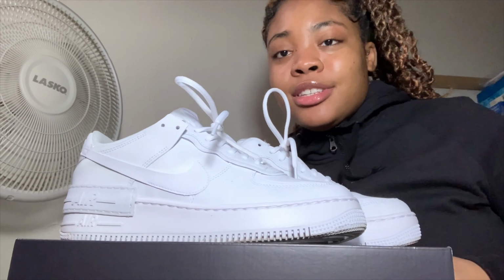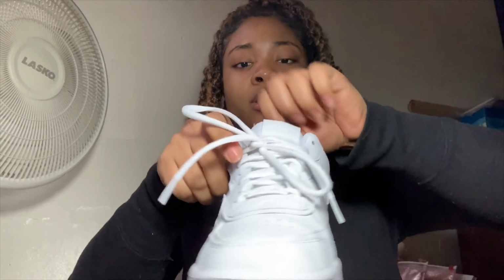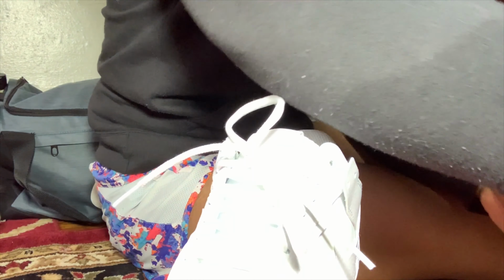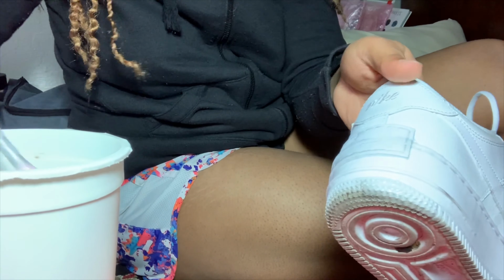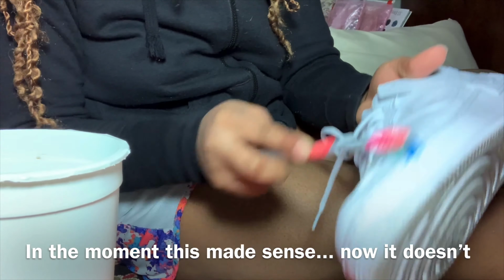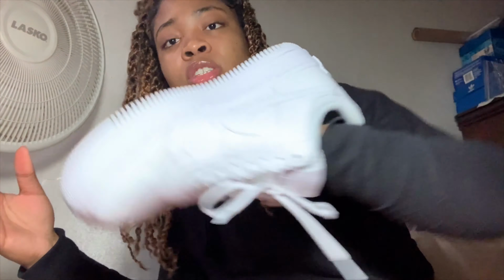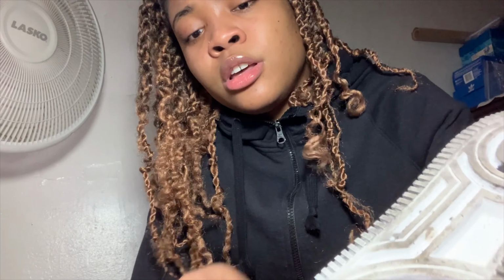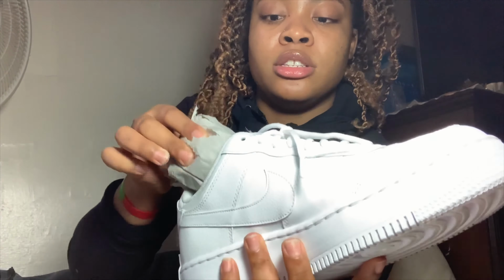How To Clean White Sneaker 👟 Nike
TURN POST NOTIFICATIONS ON PLEASE!!!) Today's video I wanna say thank u for all your supports. We on the road to 400 💪🏽🔥 Let’s Goooo!
In today’s video I showed how to clean your white shoes using the basics we all have in our home.